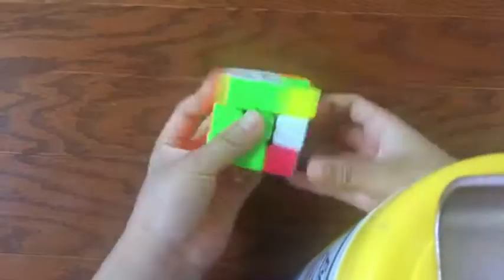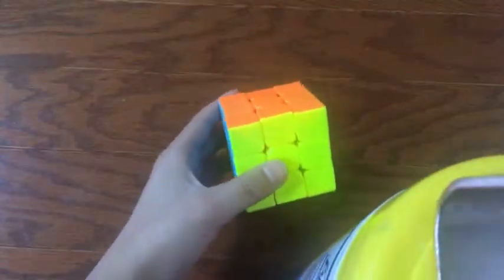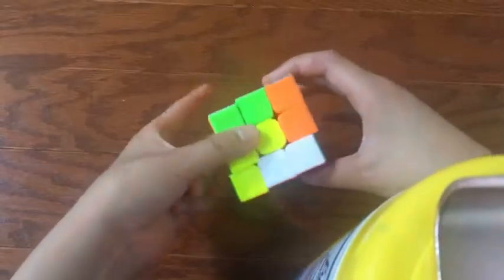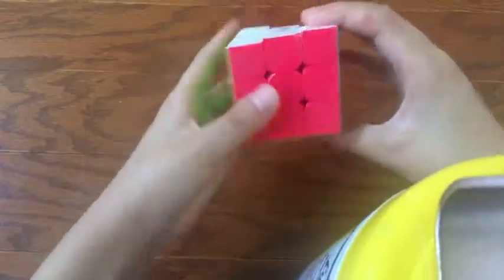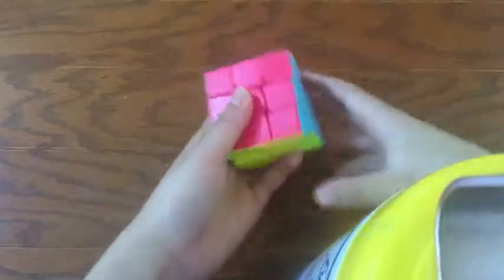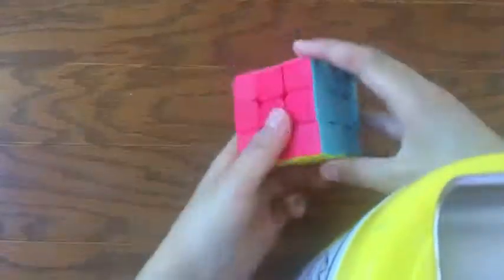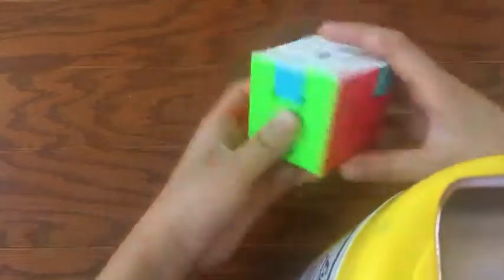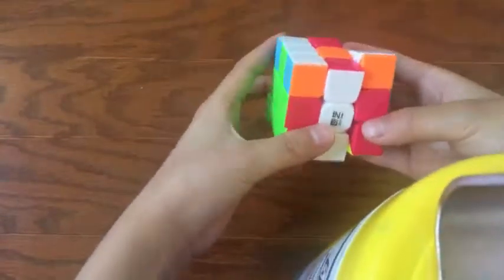How to do T perm, J perm, and A perm!